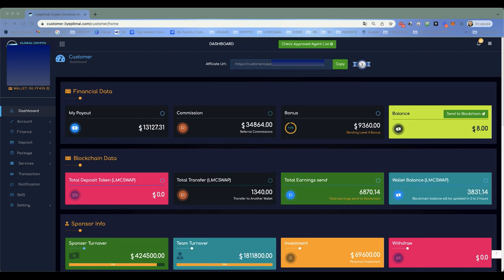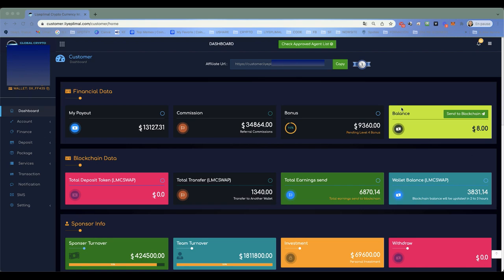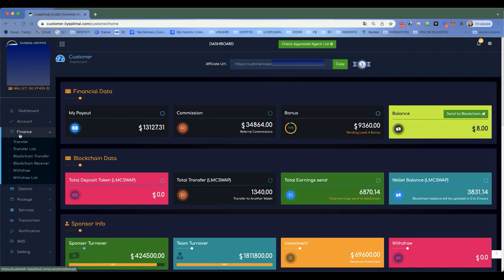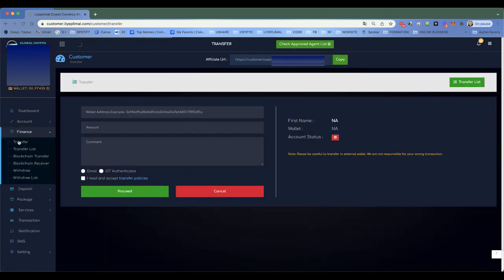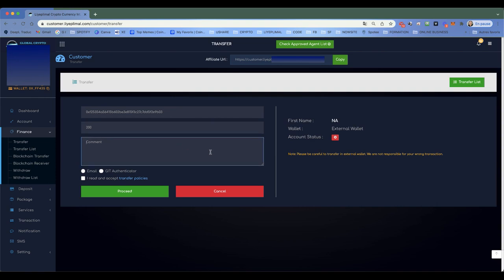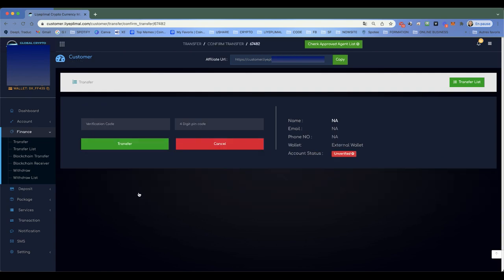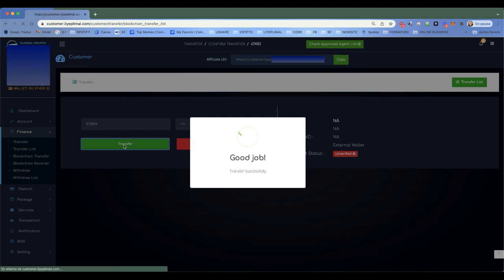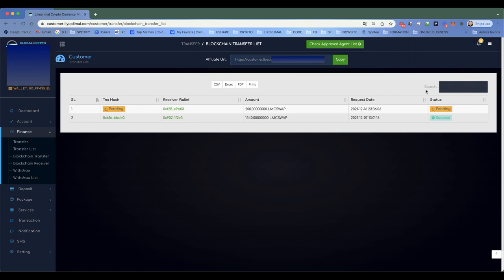External Transfer: How to Transfer Limocoin from Liyeplimal to LBANK or LATOKEN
There are plenty of PoS-based cryptocurrencies that enable you to stake and earn interest, without needing to engage in the process of validating blocks. Staking provides a comparatively reliable source of passive income that ranges, on average, from 5-12%, in return for simply locking up your funds.
THE DOUBLE RETURN INVESTMENT PLAN:
STAKING PACKAGES
As such, the profitability of Liyeplimal packs does not change, still 2% to 37% of staking reward depending on the chosen pack; as well as its business model.
ADDED VALUES:1- THE COMMUNITY
In the stock market, the evolution of an asset depends heavily on its user community. This is a LimoCoin Swap community of:
• 200,000 active members
• Present in 125 countries around the world
• More than 1,200,000 LMC SWAP are exchanged every 24 hours
• 4 years of success and the next step is the greatest.
Advantage of Liyeplimal
1) The Limo dollar will be converted to Limocoin. This change will make it a full-fledged crypto-currency.
2) Liyeplimal will become a platform just like Latoken, bittrex.
with the difference that Liyeplimal will also offer a compensation plan and a compensation plan.
3) Limocoin will be listed on Latoken and Binance exchanges and is already listed on LBank.
5) The limocoin is endorsed on the Binance and Ethereum blockchains.
6) The limocoin will have a base of $1. If it falls below that, Simtrex guarantees payment at $1. If it rises above it, the investor can go to market as they wish and make a profit.
7) A document prepared by lawyers in the United States, issued by the SEC, that allows a crypto-currency to be listed.
😎 Limocoin becomes a utility token, which means it can be exchanged for goods and services around the world.
9) Payments will no longer be processed by GIT, but by the blockchain and can be instantaneous. And never monthly as before.
10) The operating system will not change at all. Only the profitability of the contracts will change.
11)The Limocoin can reach 5, 10, 100 and even more depending on the work of the community.
12)Two people have been added to the team:
Mr. Richard Engoulou, who will form the Zooms, in short: Transition 2.0.
Martin Brochu: communication service to inform in real time and solve the communication problem.
Liyeplimal offers you the choice to trade by yourself your limocoin-swap on several possible platforms like : Latoken,Lbank,bittrex,Binance...
If you are not trained in trading, you have the possibility to register, buy your packs and make staking.
Once your registration and verification done, you will be accompanied with a coaching.
- Generate passive income through the internet.
- Achieve financial freedom with crytomoney.
limocoin
Liyeplimal 2.0 is a reversal that guarantees you an annual income ranging from 2 to 37% thanks to limocoin-swap (LMCSWAP) which is a cryto with an ecosystem that has more than 250,000 members in the 4 corners of the world and has a license to operate cryptocurrencies in DUBAI and GHANA.
Specialized in crypto currencies trading that is buying and selling crypto currencies in real time.
A team of young people very dynamic and professional.
The company buys crypto currencies well positioned on the market and resells them when they have increased in value, the company takes measured risks for you, it also advises its customers to invest in them, to limit the risks, it offers 1 year futures contracts and guarantees a weekly profit rate ranging from 3 or 4% depending on your investment.
Investment packages range from $200 to $10,000,000.